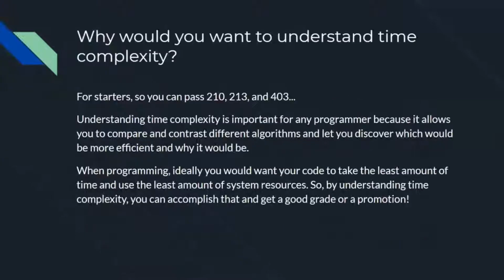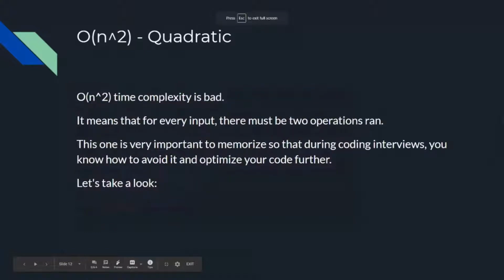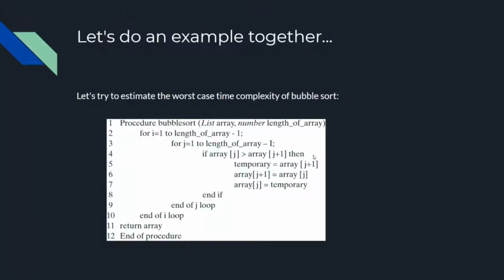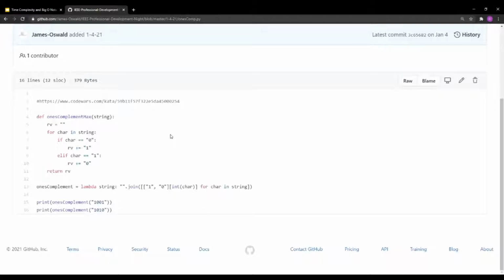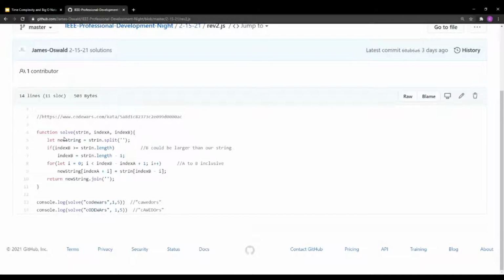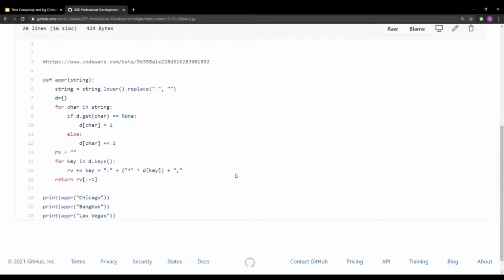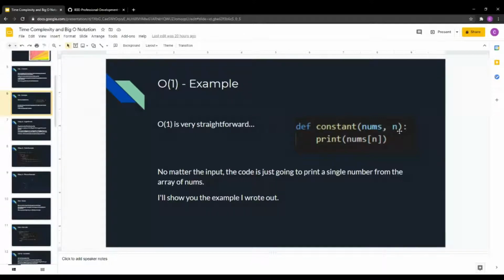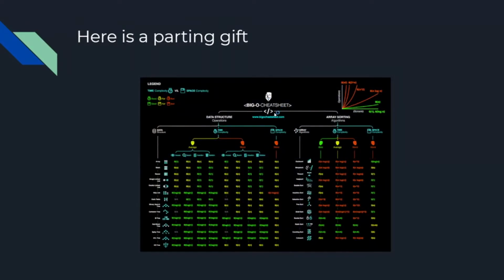Spring 2021 Workshop #1: Time Complexity and Big O Notation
Timestamps
00:00:00 - Introduction (Why is time complexity important, Big O Overview)
00:01:54 - O(1), Constant Time
00:07:50 - O(n), Linear Time
00:14:36 - Big O Notation
00:29:59 - Examples
00:25:36 - Array Sorting Algorithm and Data Structure Time Complexities
00:32:08 - Codewars examples
01:06:03 - Closing remarks, questions

Description: The workshop, titled Introduction to Time Complexity and Big O Notation, will introduce attendees to the concept of time complexity as it relates to algorithms. Attendees will also learn to understand algorithmic time complexities and find the time complexities of specific algorithms through worked examples. In addition, the workshop will cover Big O notation, defining what it is, when it is used and why you would want to use it.

Resources mentioned in video:
📂Hashmap vs. Hashtable: